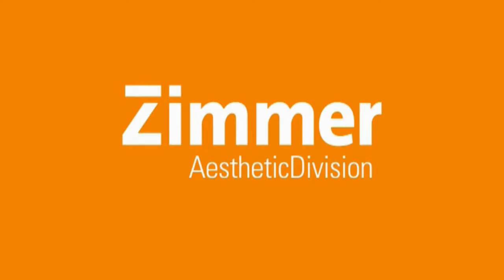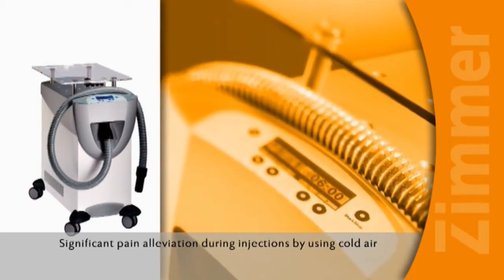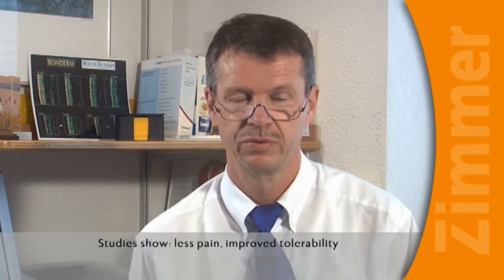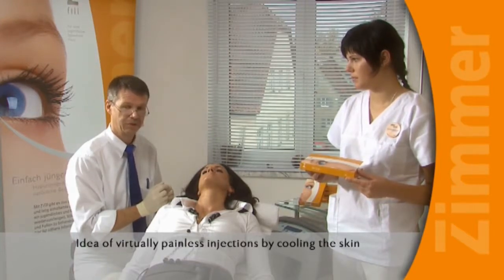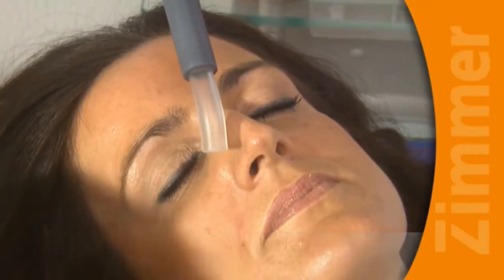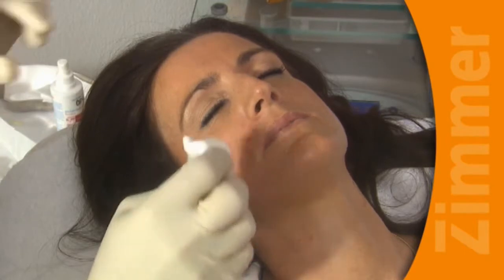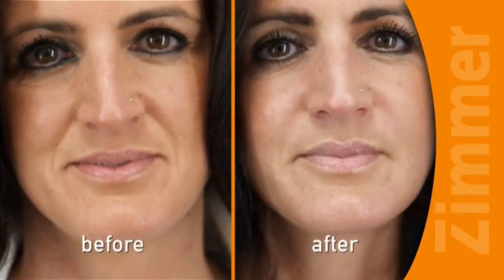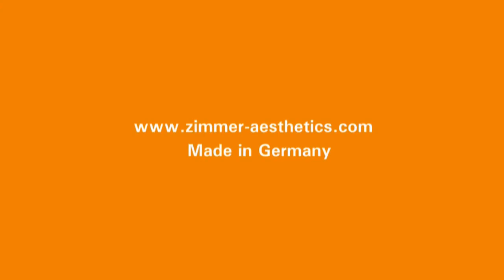Cryo by Zimmer MedizinSystems - Virtually Painless Concept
Studies have shown that cooling the skin surface with the Cryo 6 cold air device from Zimmer MedizinSystems significantly reduces the patient's sensitivity to pain.